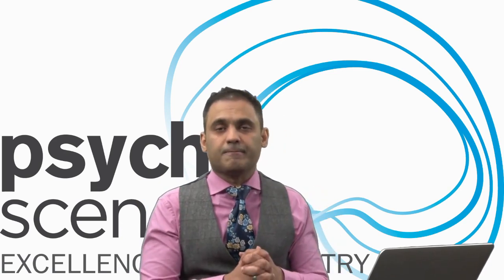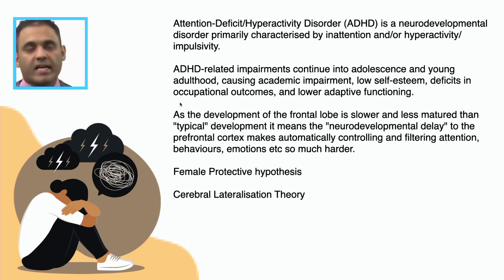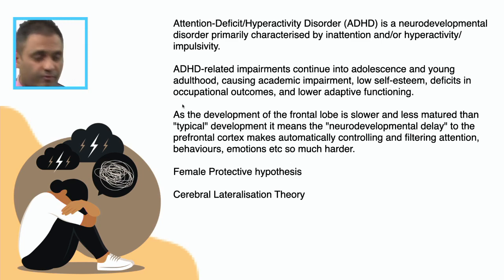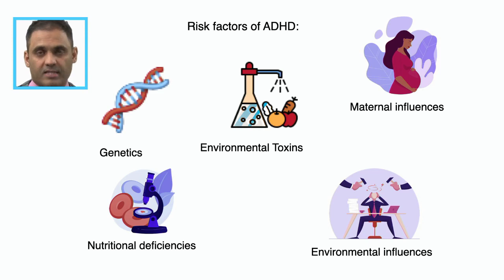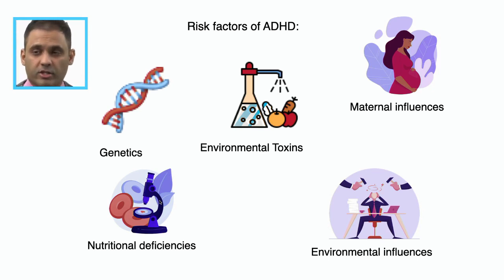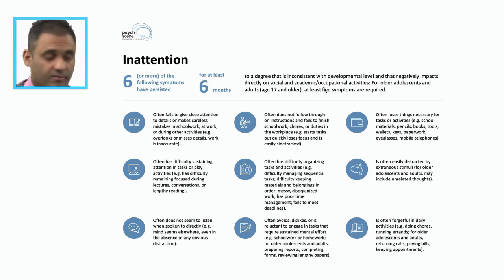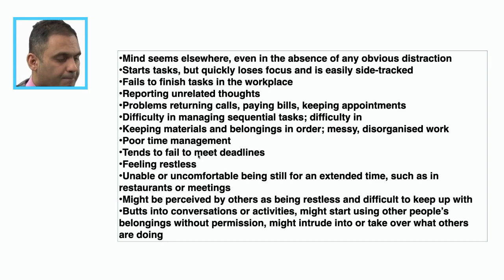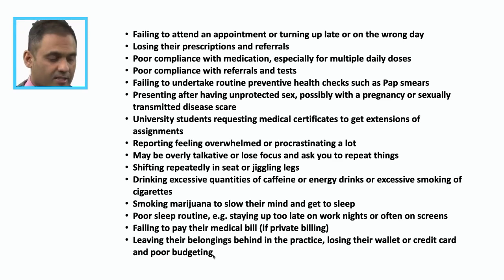Attention Deficit Hyperactivity Disorder(ADHD) Simplified | How to Diagnose ADHD | How to Treat ADHD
Attention deficit hyperactivity disorder (ADHD) is a neurodevelopmental disorder characterised by inattention; hyperactivity-impulsivity or both. It has traditionally been recognised as a childhood condition.
00:00 - Intro
02:39 - What is ADHD?
06:26 - Risk Factors for ADHD
07:51 - Clinical Symptoms of ADHD
11:14 - Progression of ADHD
12:15 - Diagnosis of ADHD
13:35 - Symptoms of ADHD in Adults
16:39 - Treatment of ADHD

Consultant Psychiatrist Dr Sanil Rege covers everything you need to know about ADHD in a short and simplified video.

The current population estimations put 4.4 to 5.2% of adults aged 18 to 44 years old as currently suffering from ADHD.

The following points are covered:

• Definition of ADHD

• Risk factors for ADHD

• Symptoms of ADHD

• Progression of ADHD

• Diagnosis of ADHD

• DSM 5 presentations

• Non-medical treatments for ADHD

• Medical treatments for ADHD